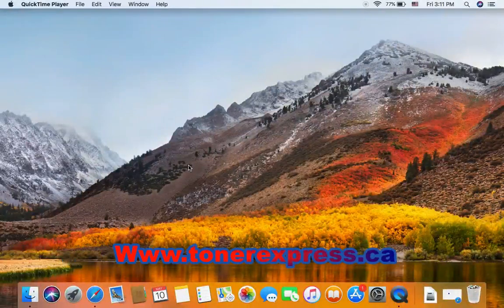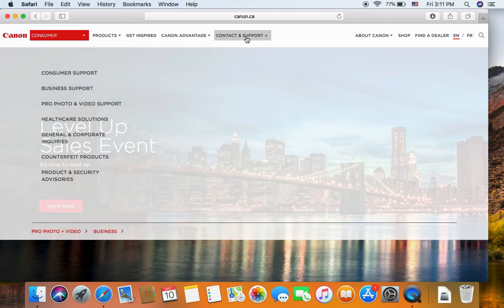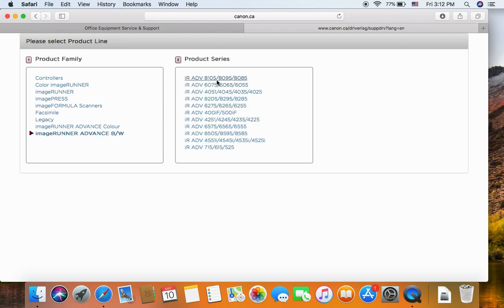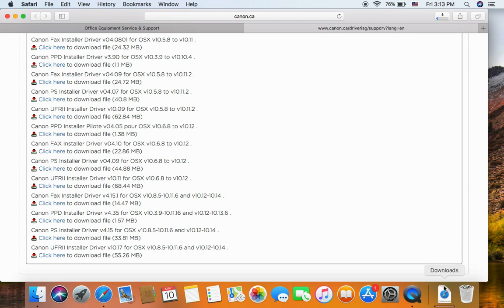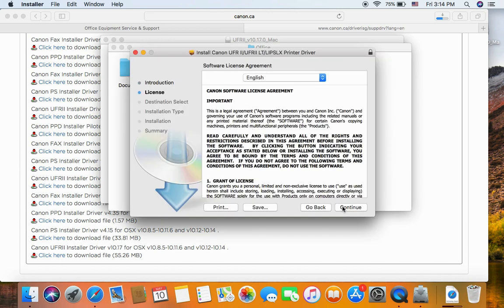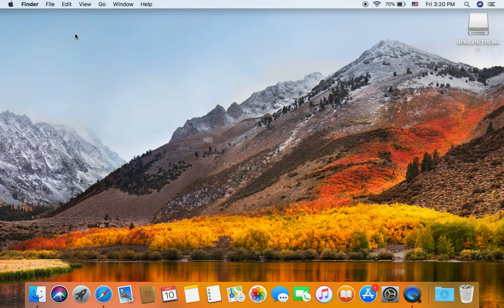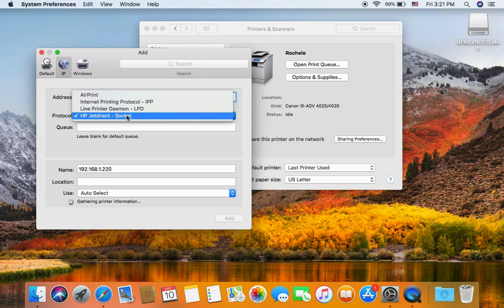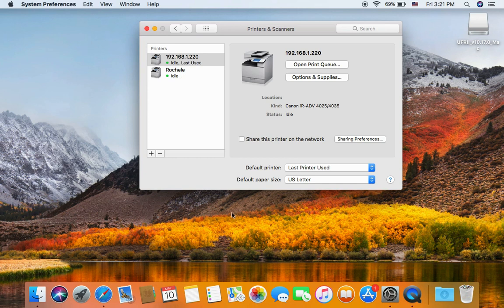How to Install Canon imageRunner Advance Photocopier Print Driver on Apple Mac Computer